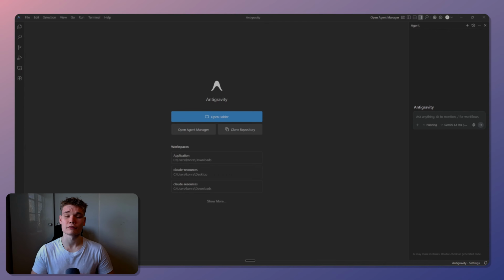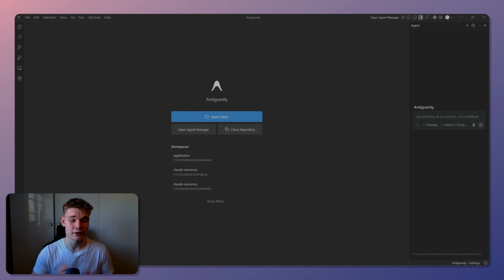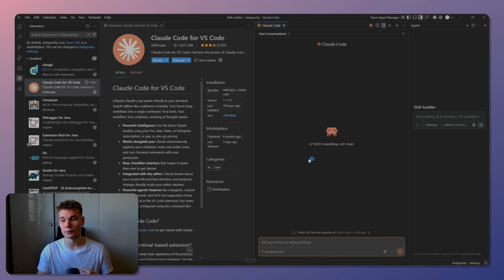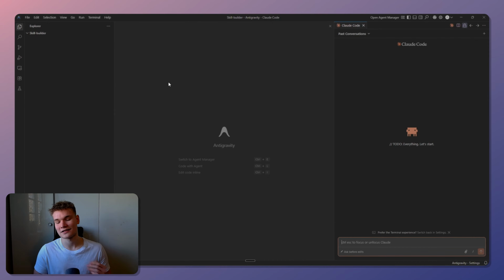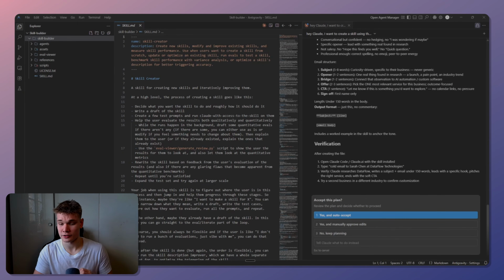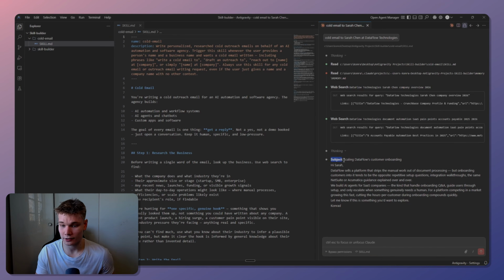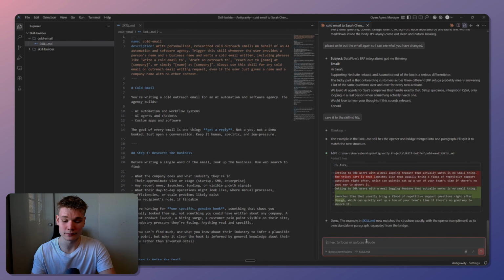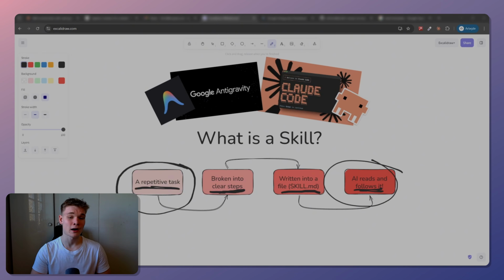How to Build AI Skills Using Antigravity & Claude Code (Automate Anything)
In this video, I'll show you step-by-step how to create AI skills using Google Antigravity and Claude Code to automate your repetitive tasks — like writing customized cold emails in seconds instead of spending hours doing it manually.

We'll go from setting up Antigravity and Claude Code to building, testing, and refining a complete AI skill that you can reuse every single time.

You'll learn:
- How to set up Google Antigravity and connect Claude Code
- How to download the Skill Builder skill from Anthropic's official GitHub
- How to instruct Claude Code in plan mode to build a custom skill
- How to answer Claude's clarifying questions to define your tone, purpose, and style
- How to test the skill and iteratively refine the output
- How to save instructions to the skill MD file so it improves over time
- How to run the skill at scale across multiple Claude Code terminals

By the end, you'll have a fully working AI skill that automates one of your repetitive tasks — and you'll know exactly how to build more skills for anything else in your workflow.

CHAPTERS:
0:00 - What is a Skill?
0:56 - Setting Up Antigravity
1:46 - Overview of Antigravity
2:04 - Connecting Claude Code
2:59 - Downloading the Skill Builder from GitHub
4:10 - Building the Cold Email Skill
5:00 - Answering Claude's Questions
5:33 - Accepting the Plan
5:45 - Testing the Skill
6:22 - Refining the Output
7:25 - Final Skill Review
7:52 - How to Reuse the Skill
8:41 - Outro